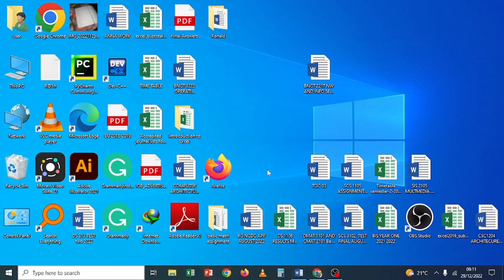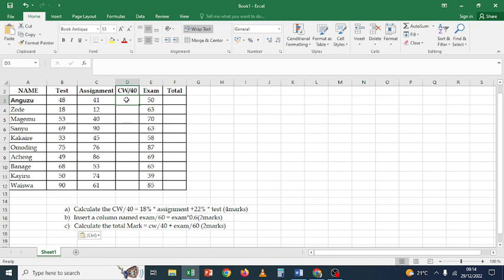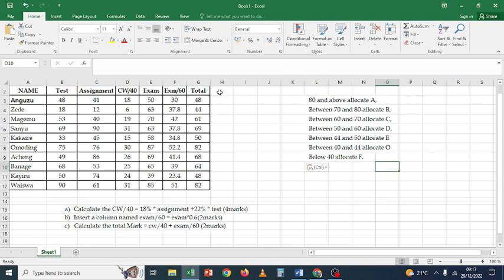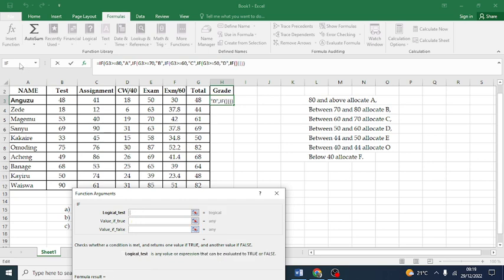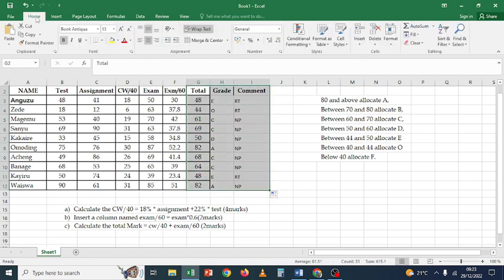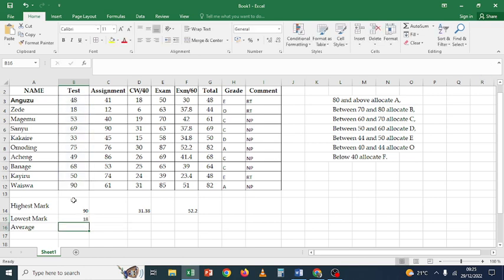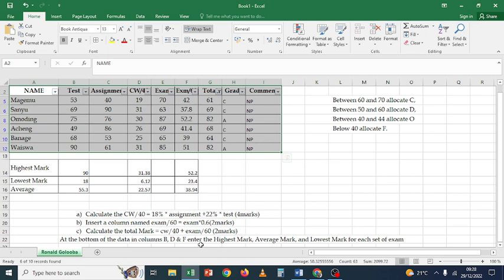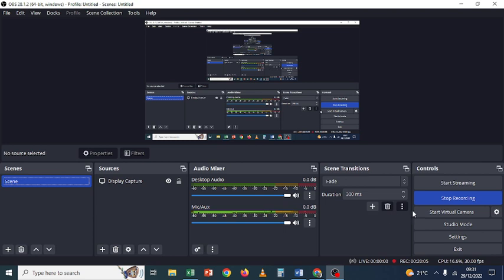The "if function"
Introduction to Excel if function and more on formulas